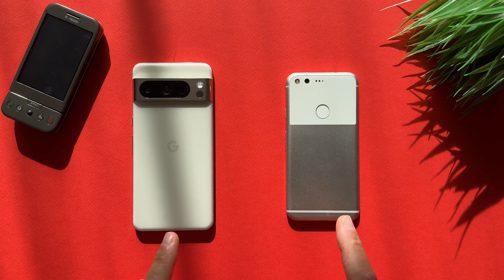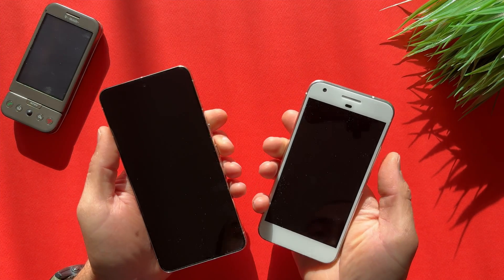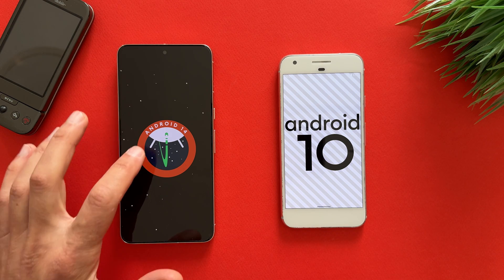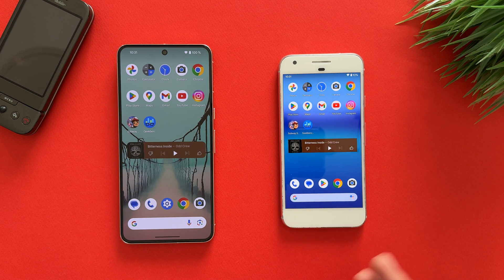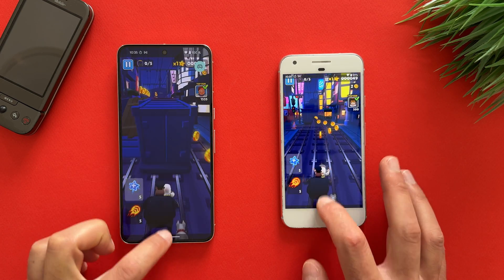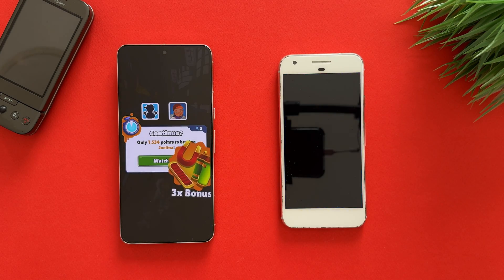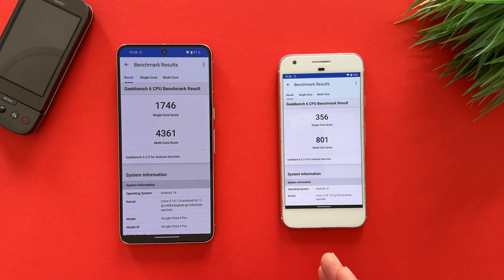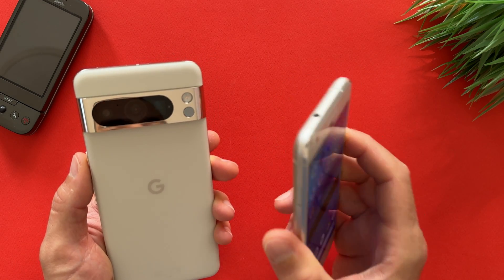Pixel 8 Pro vs Pixel 1 - Speedtest 🔥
8 years of hardware updates from Google Pixel 1 to latest Pixel 8 Pro and Android 10 vs Android 14